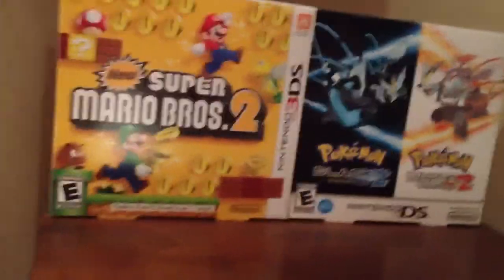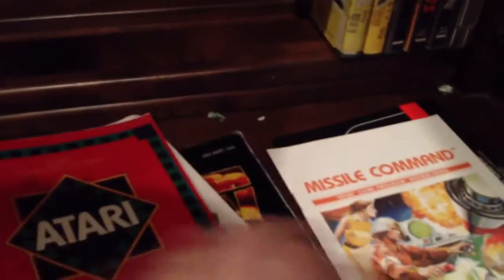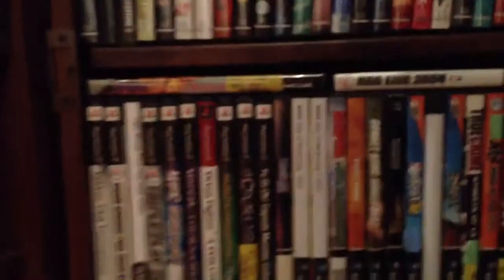My retro game cabinet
Just showing it off for those of you that didn't know about it